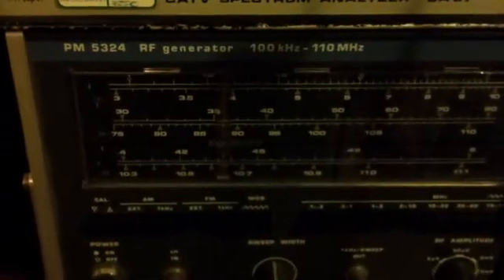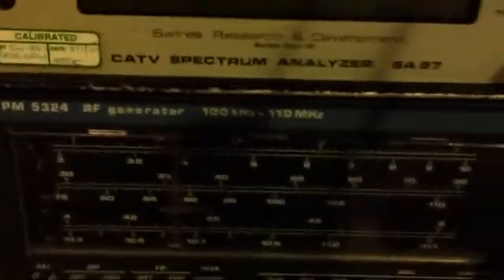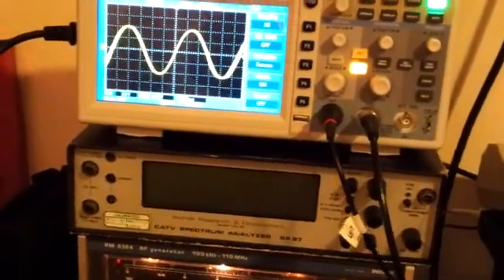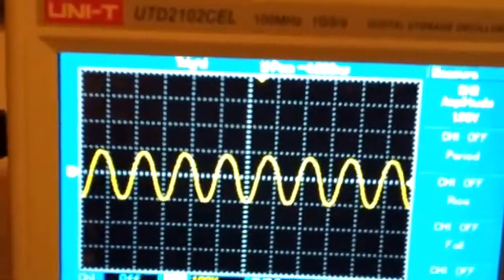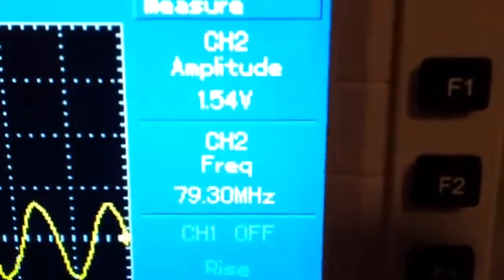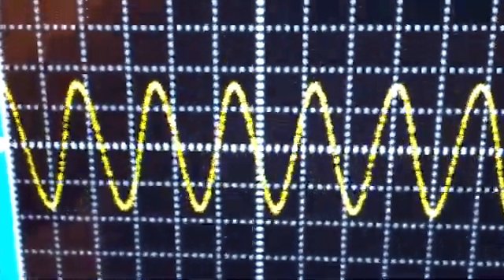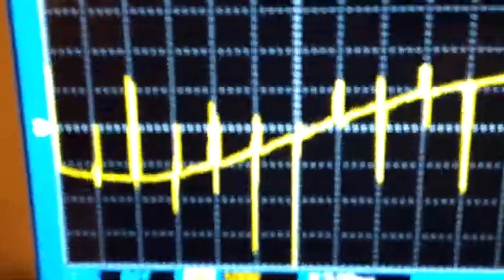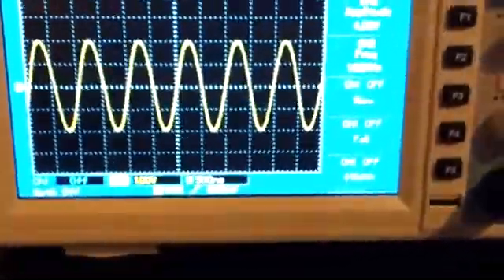Philips PM 5324 Signal Generator